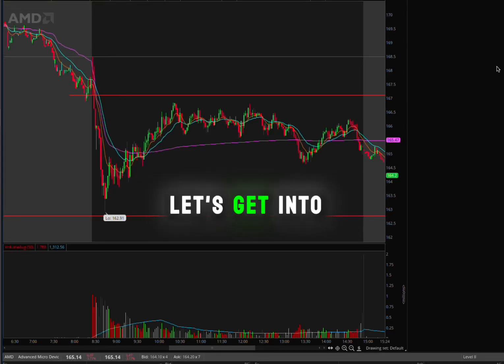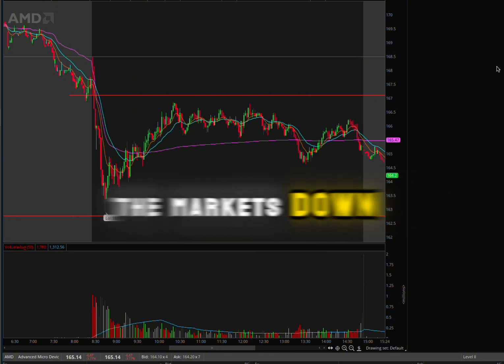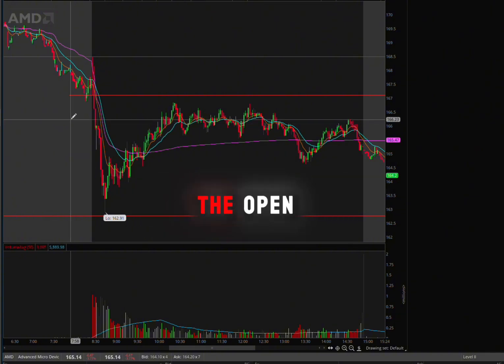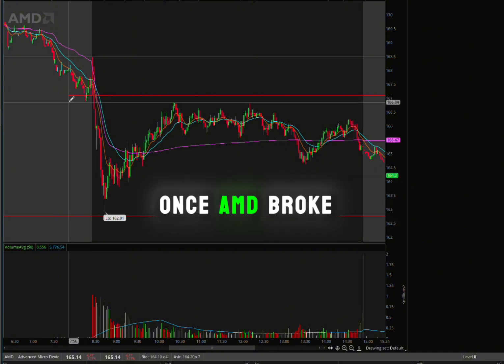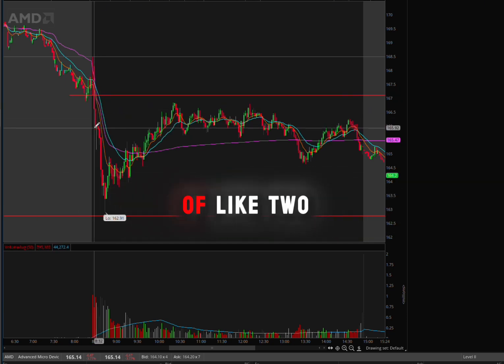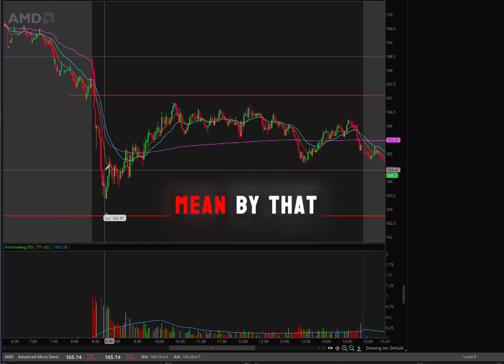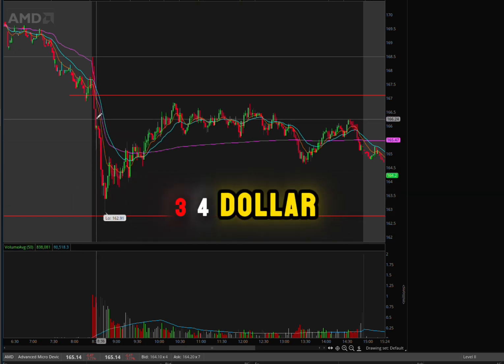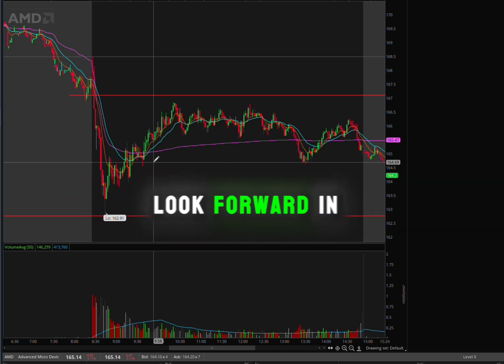One of my easy trade setups